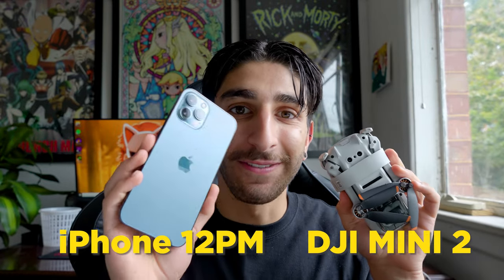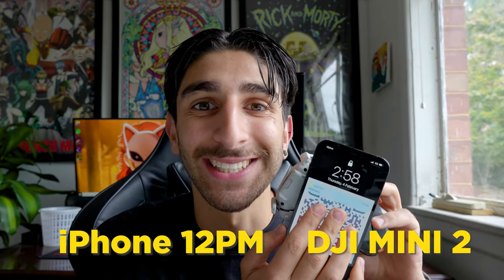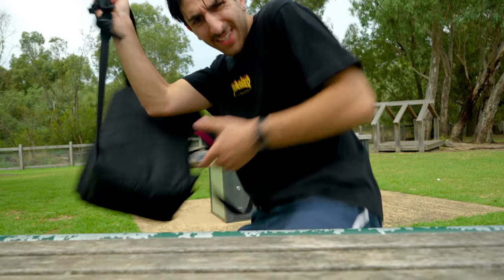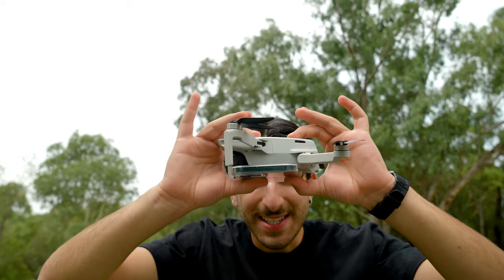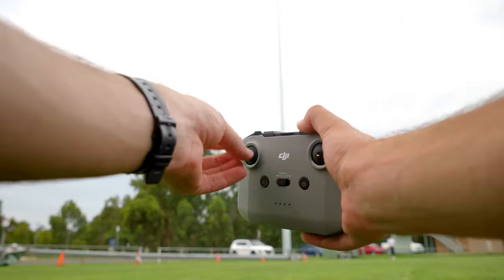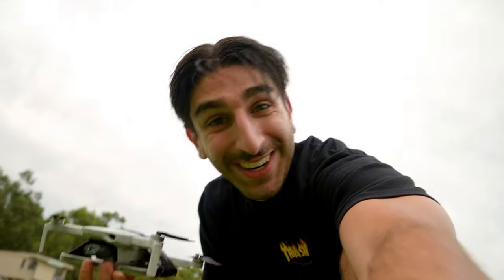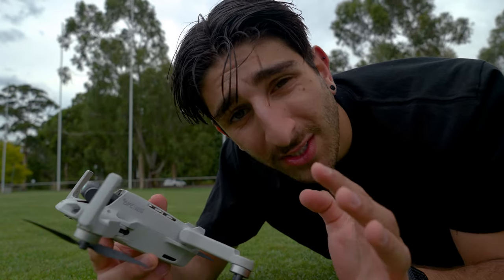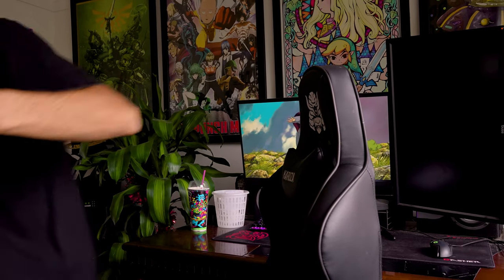Sticking my iPhone 12 to my DJI Mini 2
STICKING MY IPHONE 12 PRO MAX TO MY DJI MINI 2 (AND TRYING TO FLY IT)

II always say I come up with some stupid ideas but this one has to top them all.. for now at least...

Melbourne Youtuber :)